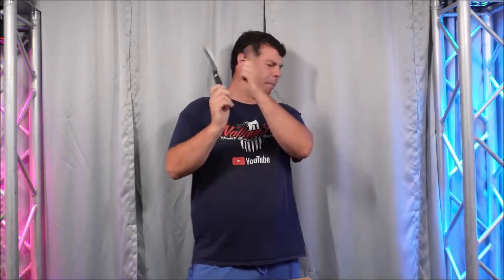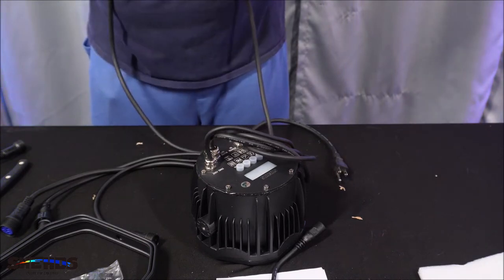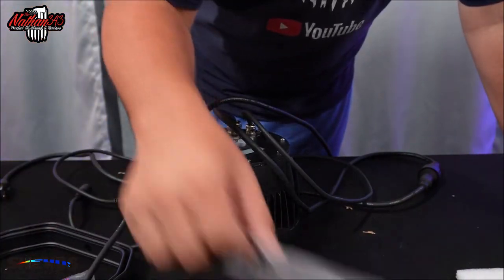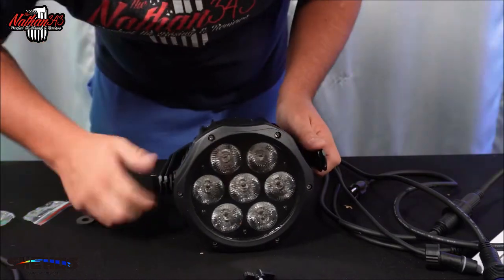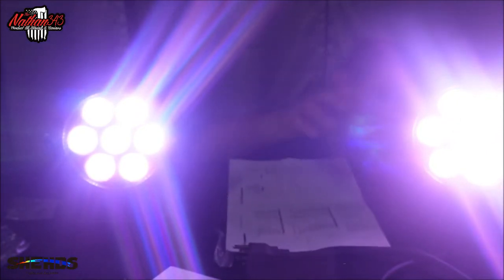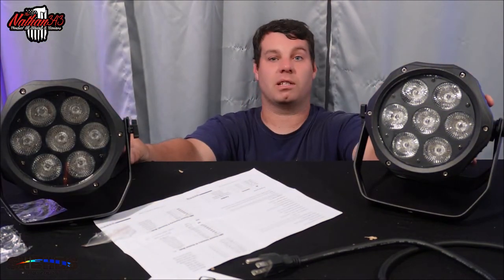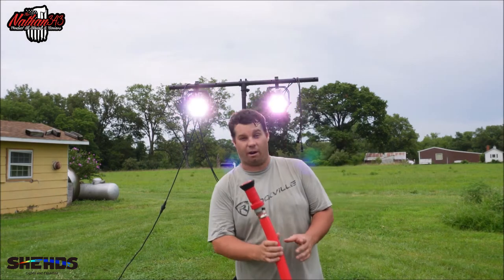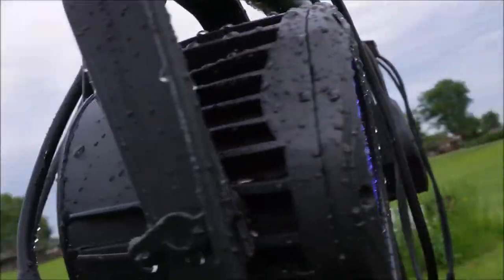Waterproof Par 7x18w RGBWA+UV